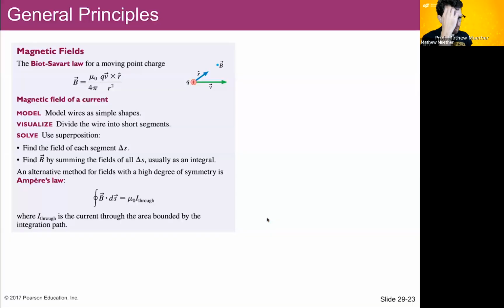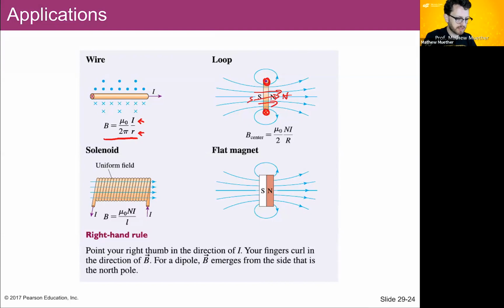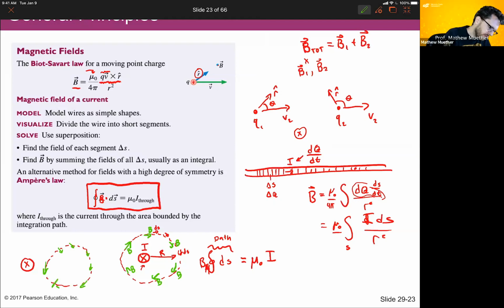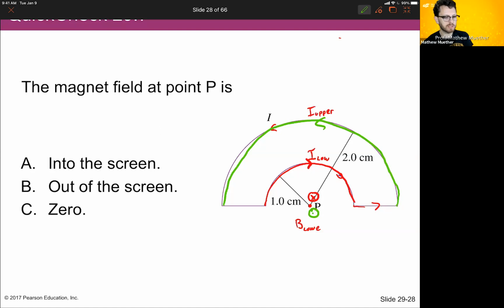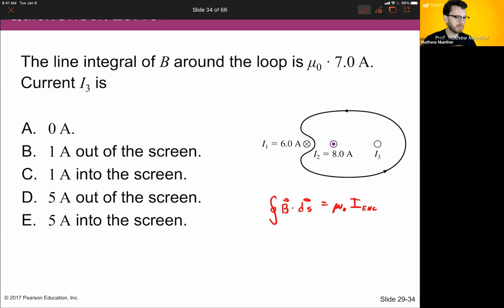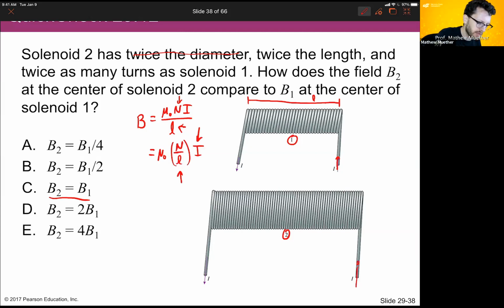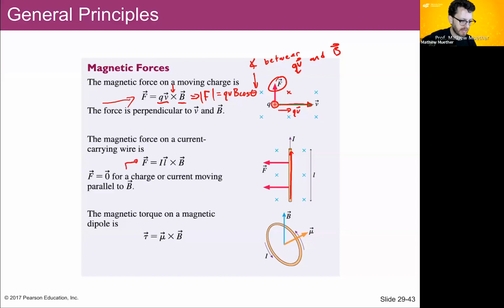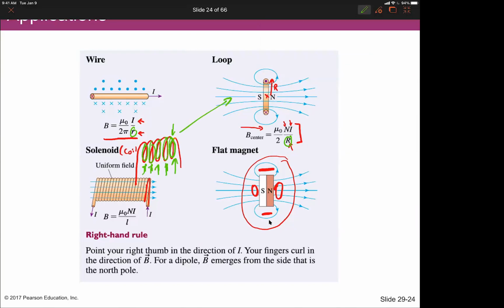October 8, 2020 - 11:30 am